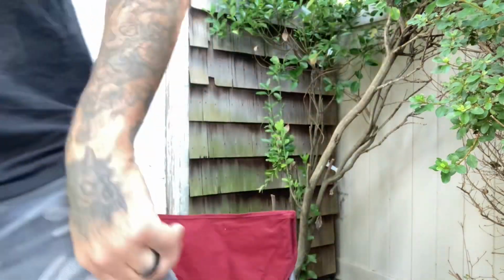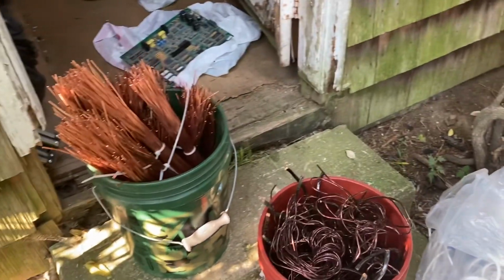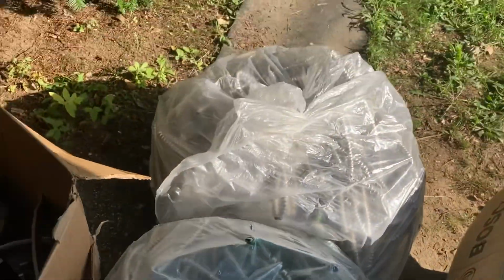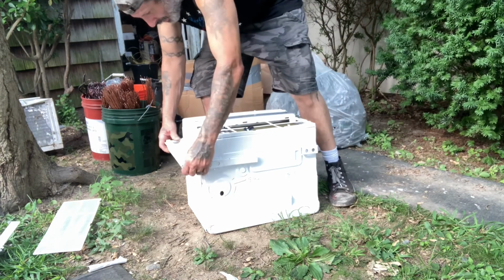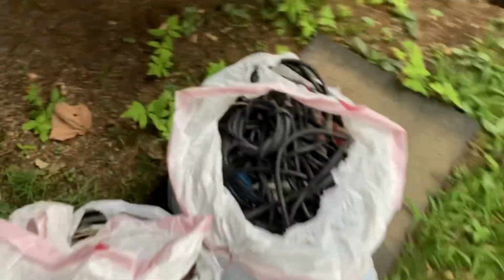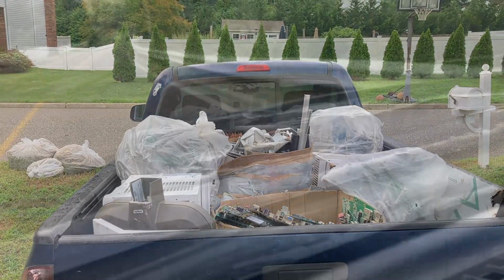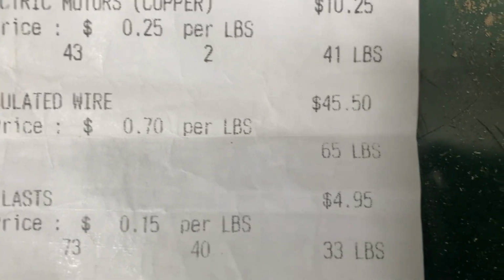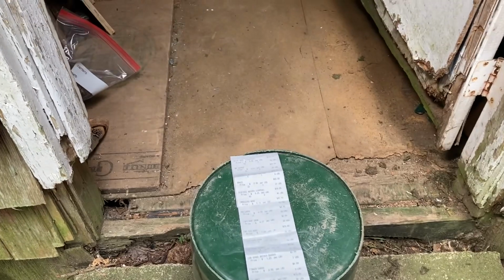💵💰Making extra cash…scrap run⚙️🚧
Quick trip to the scrap yard for a couple bucks. Looking over what I collected and checking out how much it pulled